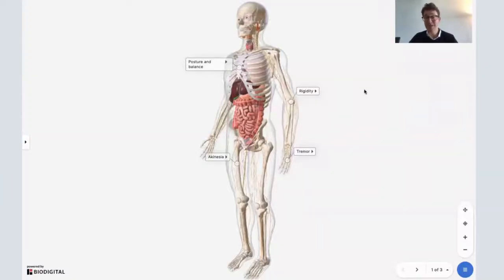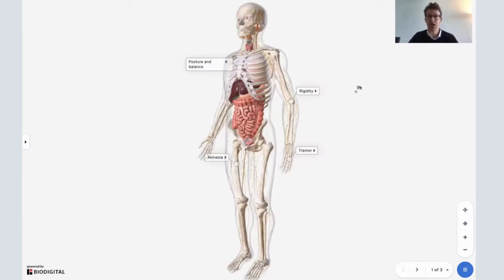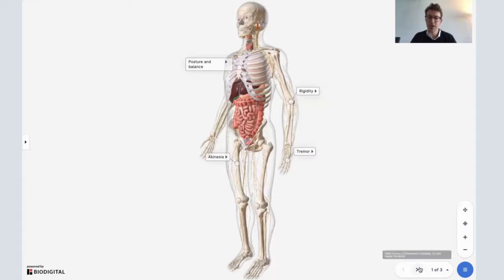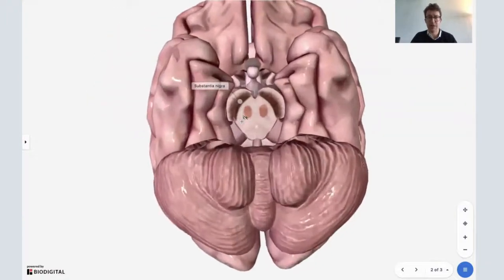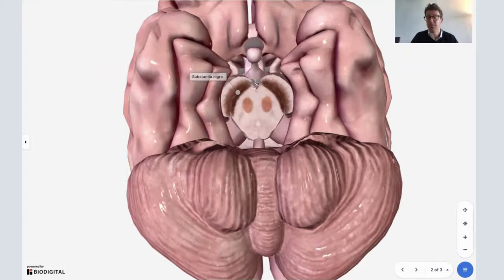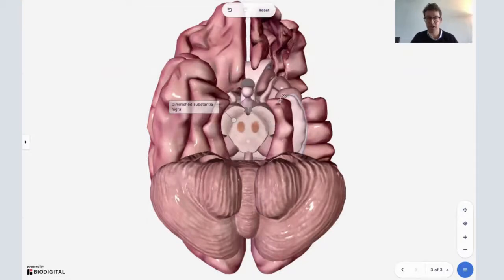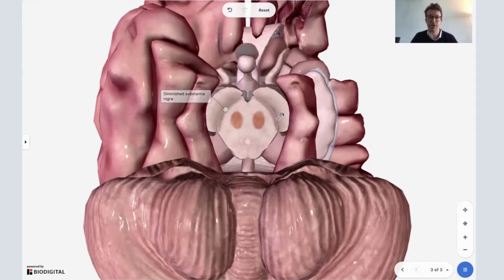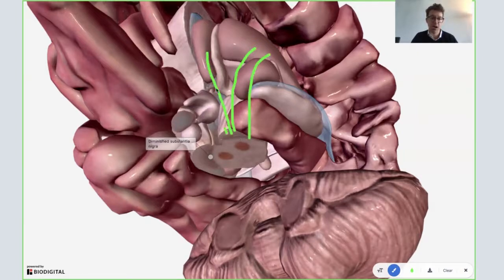What is Parkinson's Disease?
The subtantia nigra is key to understanding Parkinson’s Disease. As Parkinson’s Awareness month concludes, we’re using the BioDigital Human platform to peel away the superficial layers of brain anatomy to reveal the nigrostriatal pathway, a key pathway in facilitation of movement in the body.